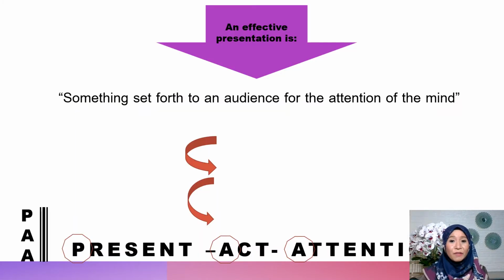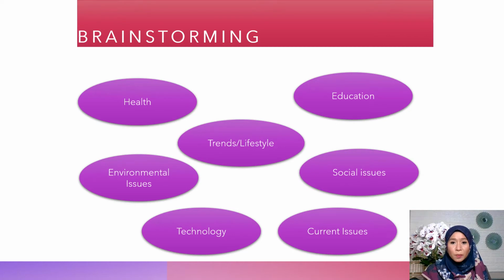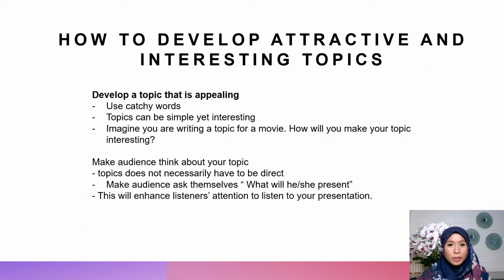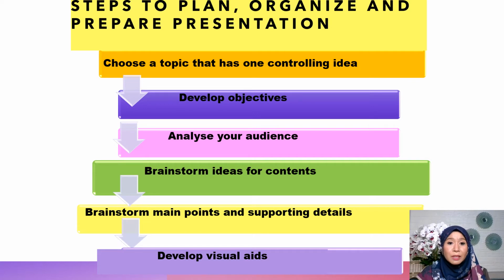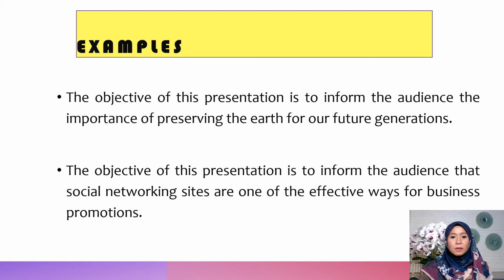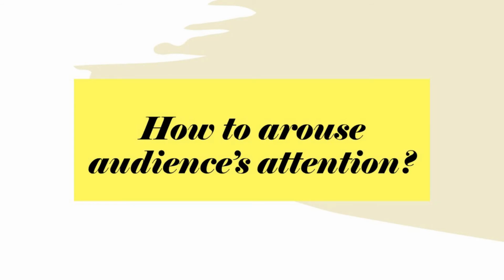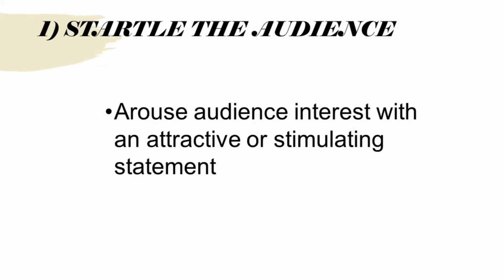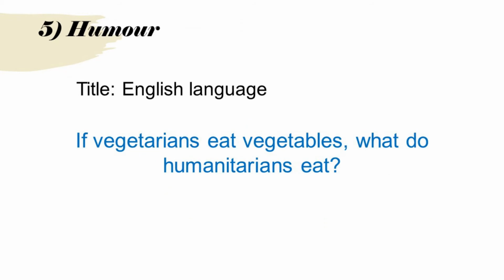Prepping up for an oral presentation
This video will guide you on how to prepare for presentation by brainstorming ideas, creating creative presentation topics and attractive introduction to begin a presentation.